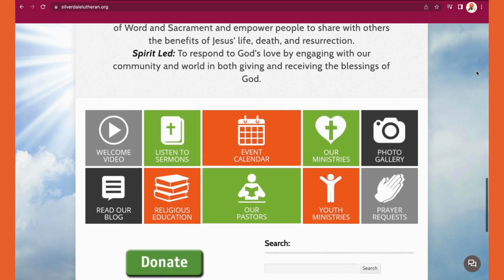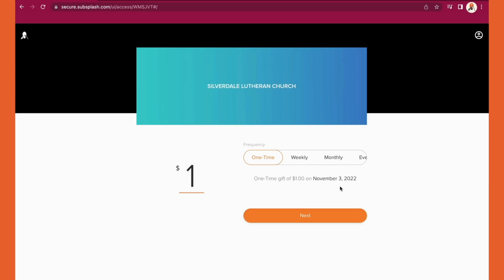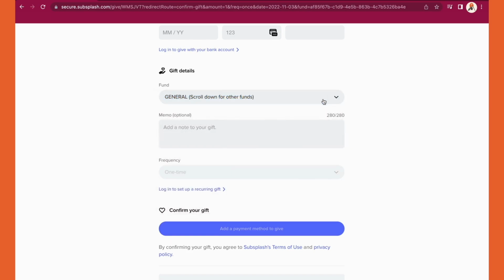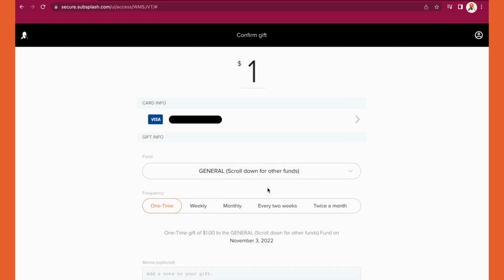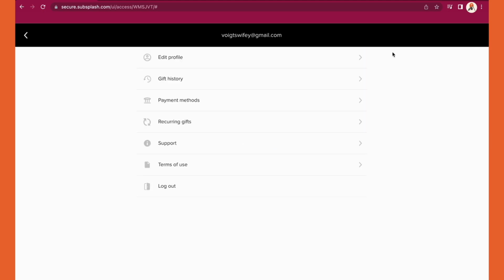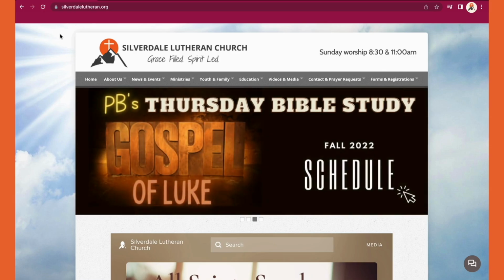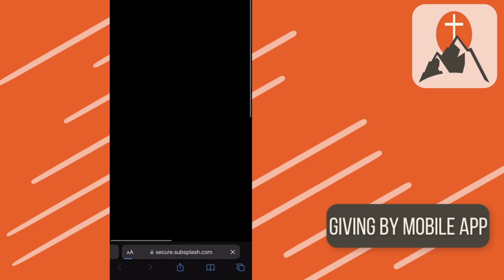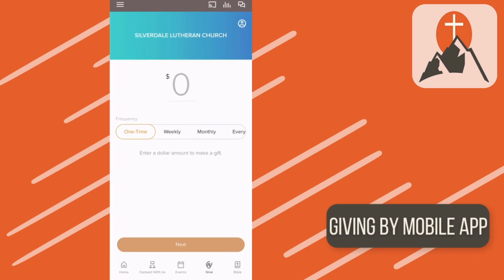SLC Giving Tutorial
Are you curious about mobile giving? Do you have questions? This video will help with the SLC website and mobile app.